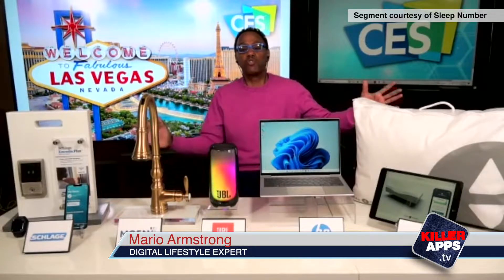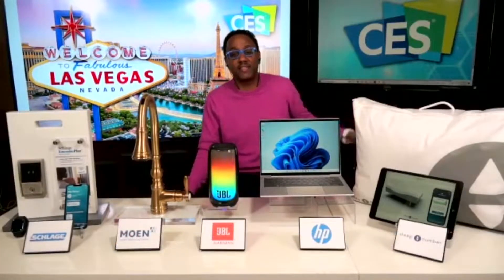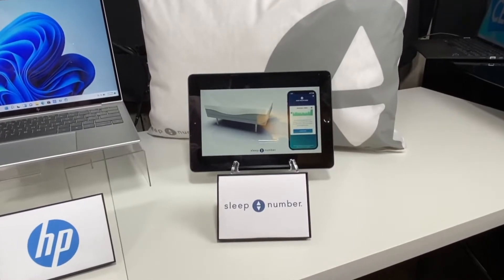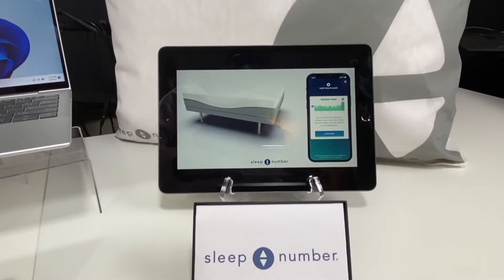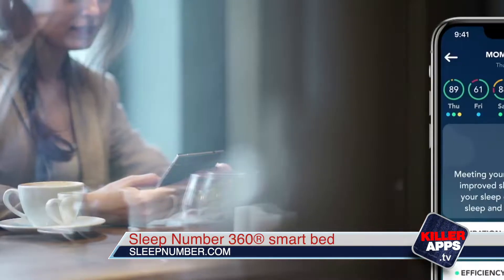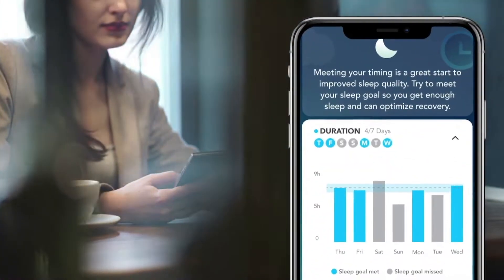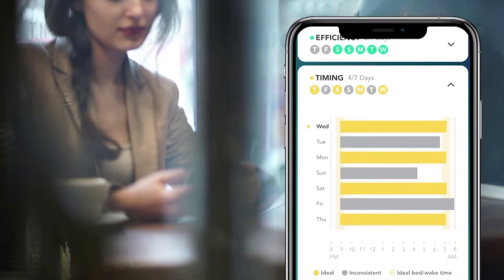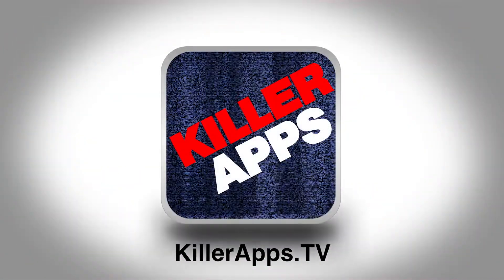Killer Apps TV - Sleep Number 360 Smart Bed Technology Platform and Sleep Number Smart Furniture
Sleep Number’s new 360® smart bed has advanced sensing capabilities to proactively assess an individual’s sleep and health over time, responding to their changing needs as their life stages evolve, while its new smart furniture creates an ideal environment to support sleep health and provides an integrated sleep experience with a modifiable form factor for aging and recovery, providing comfort, aiding in mobility and helping maintain independence at home..CES2022 @sleepnumber LEARN MORE